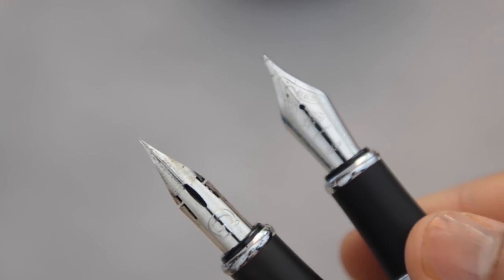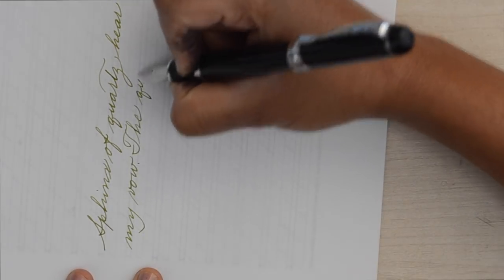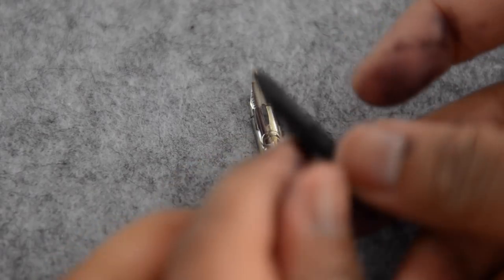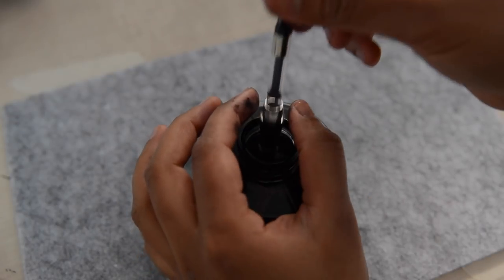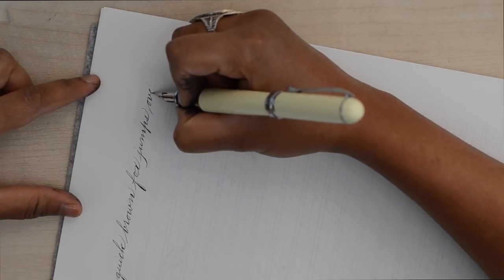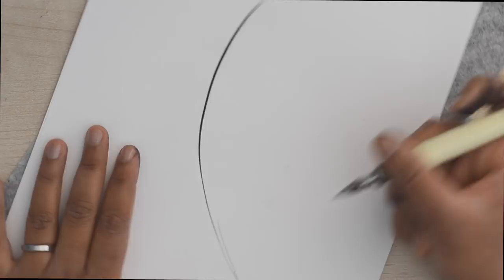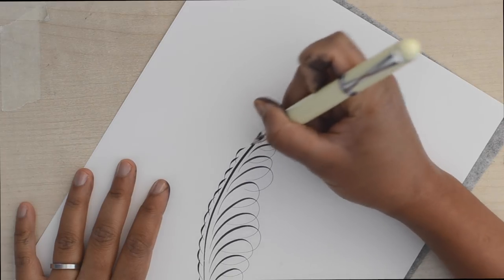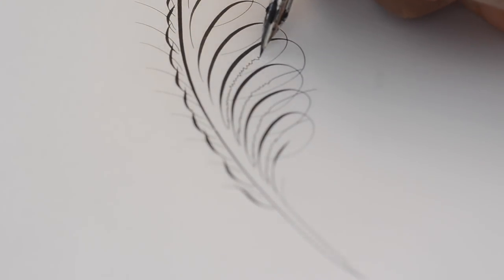The $5 DIY Calligraphy Fountain Pen || Flex pen tutorial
Have you ever wondered whether it's possible to do flourishing with a fountain pen?  Here's a tutorial / show and tell on how to replace a Jinhao x750 fountain pen nib with a Zebra G! Then I write some Spencerian and do some offhand flourishing to test out how it is.

Materials
* Zebra G
* Fountain pen ink (I'm using Lamy Black)